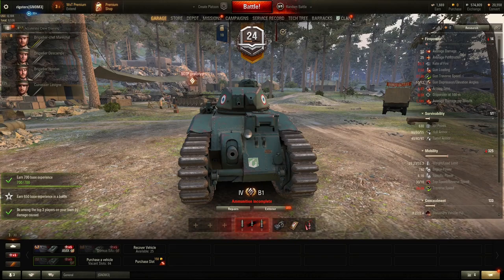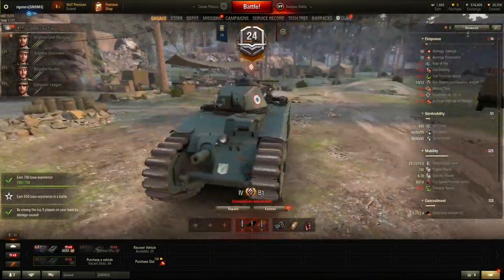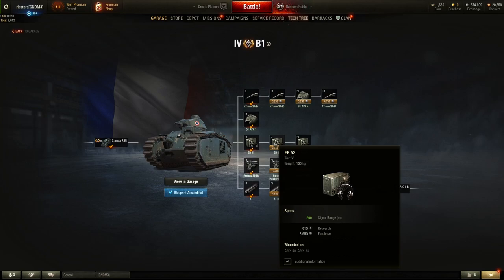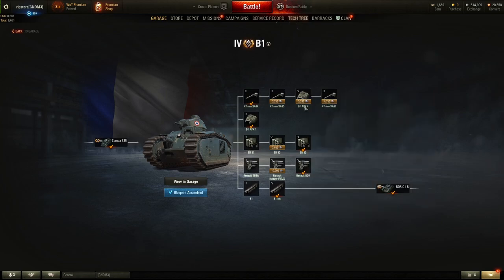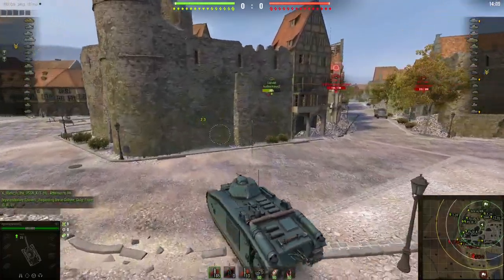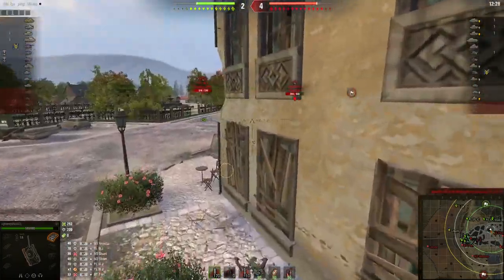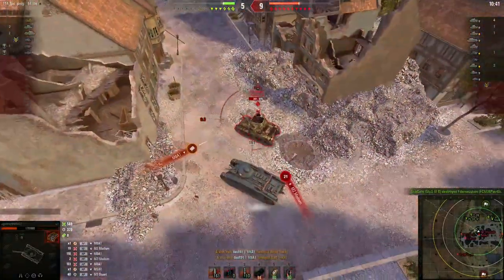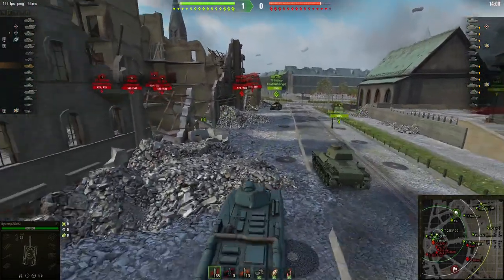Why Play French Tanks? World of Tanks Tier 4 B1 Heavy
In this video as before in this journey, I cover the B1 Heavy tank with 2 matches and show the credits earned assuming standard account status. However, as an experiment I have decided to put the 2 match results near the end of the video. I have enjoyed this tank in particular back when it was new to the game years ago.

Interesting Filming Notes: The que time is no longer an issue at this tier level for Us central.  I have for this video tried out a different text box font and color scheme as well for chapter notations and experimenting.

Time Stamps [ Because it's tanktastic :D]
00:00 Intro
00:17 Brief Real Life Tank Info
01:57 Engine and Mobility
02:31 Cannon Discussion
03:14 Radio Discussion
03:59 Mounting Tech Tree Upgrades
05:09 Shell Cost 47mm SA 37
06:10 Match 1 Start
11:09 Match 2 Start
16:02 Credits Earned Discussion Start
17:20 Match 2 Credits Earned
17:58 Discussion Credits Earned Calculations
18:25 Concluding Thoughts on B1

125 Views - Jan 30, 2024